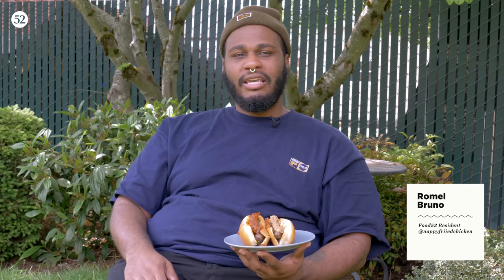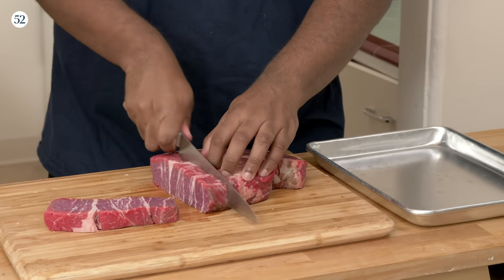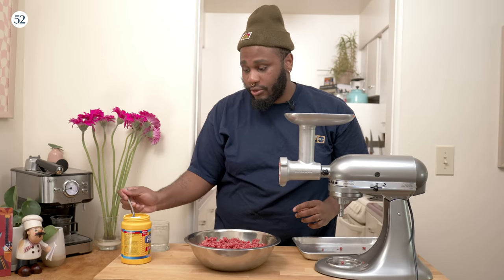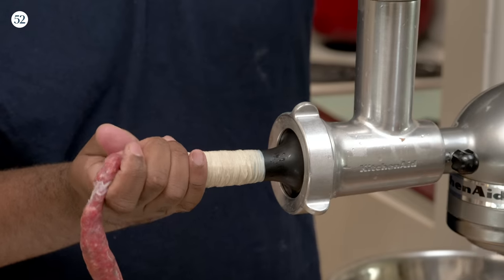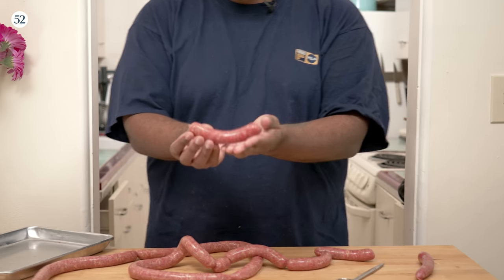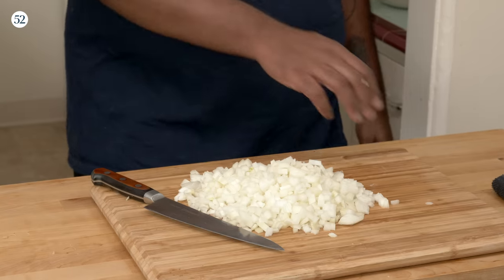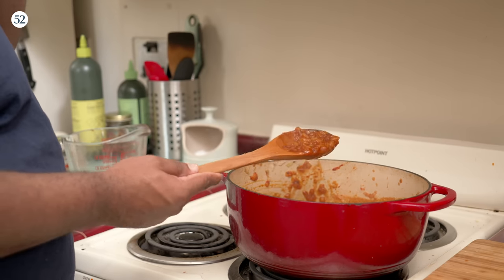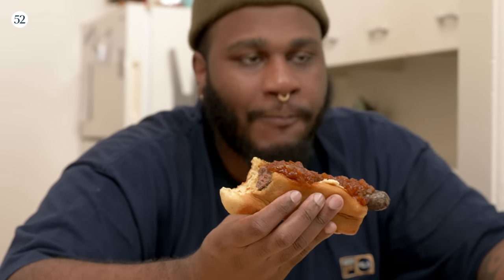Juicy Beef Hot Dogs For Your Summer BBQ | Rome’s Cozy Kitchen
Chef Romel Bruno is back to share his recipe for beef hot dogs that are sure to be a hit at your next barbecue. His recipe calls for beef chuck that’s flavored with sweet paprika, onion powder, garlic powder, nutmeg, chili flakes, and more. Along with a tangy tomato sauce and homemade mustard, this dish is perfect for summertime eats.

VIDEO CHAPTERS
00:00:00 Intro
00:00:47 Choose Your Casing
00:02:11 Grind That Meat
00:06:45 How the Sausage is Made
00:11:36 Mustard From Scratch
00:13:53 NTC-Style Dirty Onion Sauce
00:17:47 Fire Up The Grill

PREP TIME: 4 hours
COOK TIME: 20 minutes
SERVES: 12-14

INGREDIENTS

Hot Dogs
4 feet sausage casing
2 pounds beef chuck, cut into 1-inch pieces
1 teaspoon marjoram
1 teaspoon sweet paprika
1 teaspoon onion powder
1 teaspoon garlic powder
1/8 teaspoon nutmeg
1/2 teaspoon chili flakes
1/2 teaspoon celery seed
1 teaspoon coriander powder
1 teaspoon cane sugar
1/2 teaspoon freshly ground black pepper
1 teaspoon kosher salt
1 tablespoon cornstarch
1/3 cup yellow mustard seeds
1/3 cup brown mustard seeds
1 cup apple cider vinegar
2 tablespoons light or dark brown sugar
1 tablespoon prepared horseradish

Dirty Onions
3 tablespoons neutral oil, such as canola
2 large onions, medium-diced
2 tablespoons tomato paste
1/2 cup red wine vinegar
1/2 teaspoon red pepper flakes
1 tablespoon granulated sugar or honey
1 teaspoon onion powder
1 teaspoon garlic powder
kosher salt, to taste
water